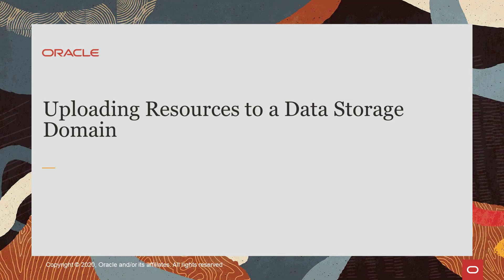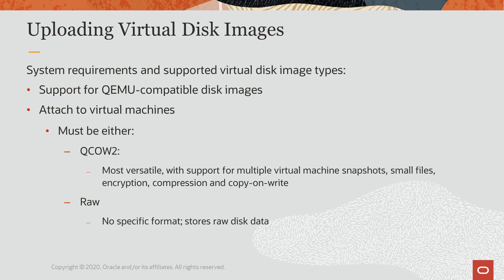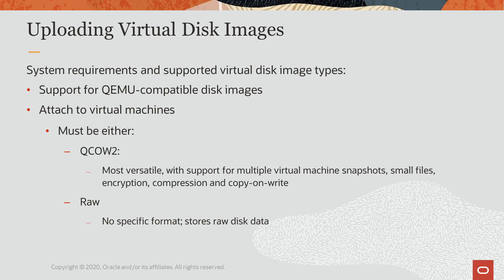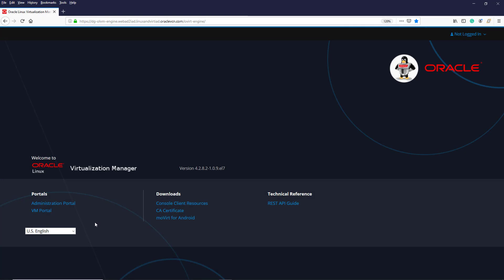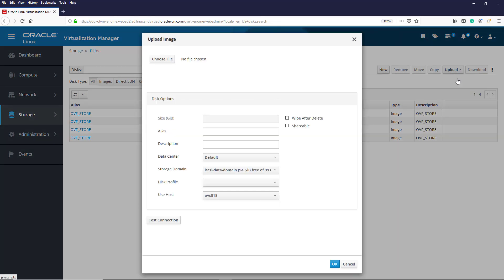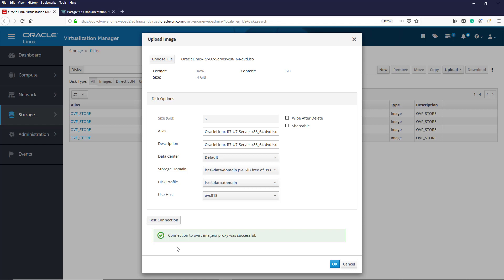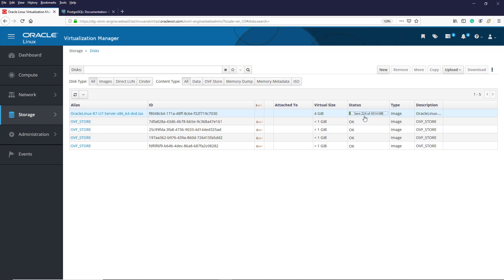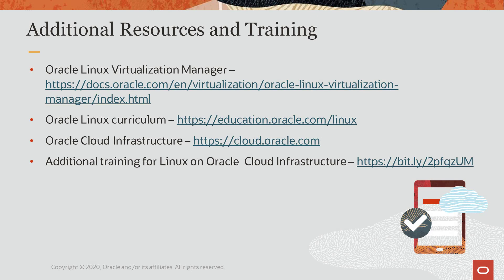Uploading Resources to a Data Storage Domain with Oracle Linux Virtualization Manager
This video introduces uploading disk image files to a storage domain using Oracle Linux Virtualization Manager. It lists the prerequisites for uploading image files and demonstrates the uploading process of a Oracle Linux ISO image file for a data storage domain.